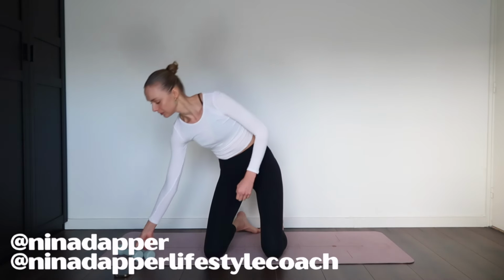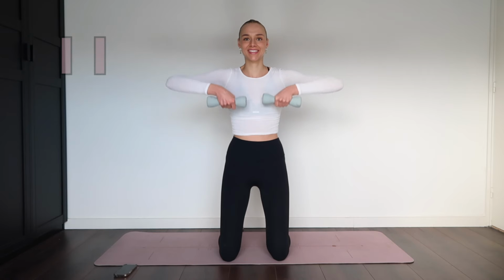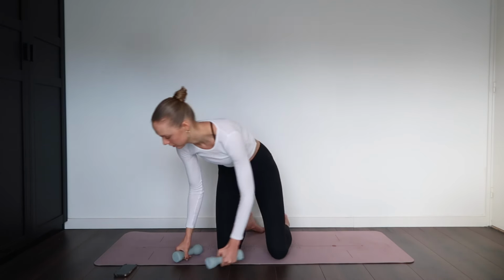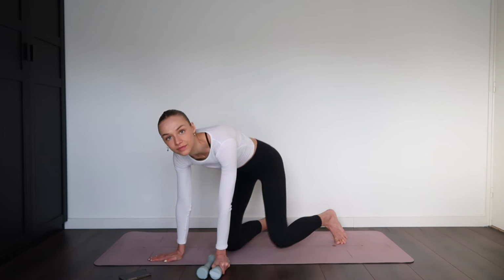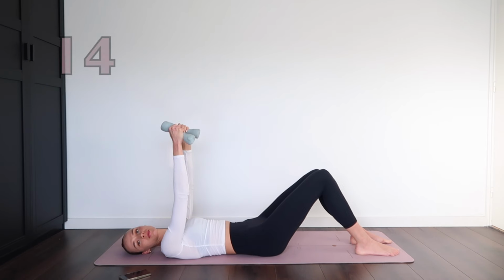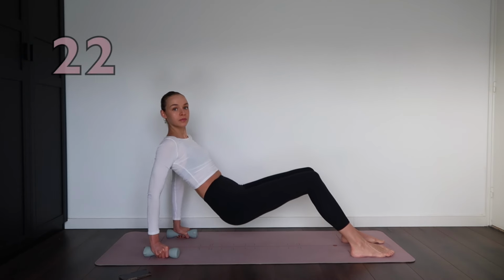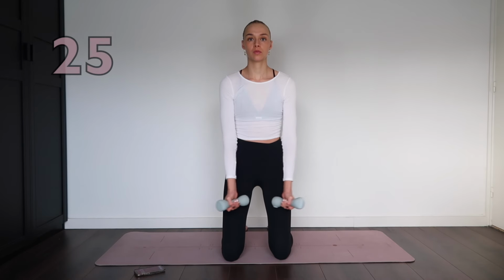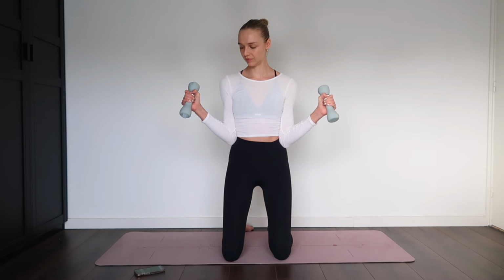Sexy Slim Arm Workout Light Dumbbells Weights 2 kg - 5 lb / Nina Dapper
Hi loves,

Welcome to this arm workout for lean and toned beautiful feminine arms. I used 2 kg dumbbells (around 4,5 lb). You can use any weight you like!

Something more about me:
My name is Nina Dapper, 28 years old and born in The Netherlands. I am an international high fashion model and professional lifestyle coach.
What can you find on my Channel? You will find many workout videos for a lean, slim and toned body. I also post lots of lifestyle related videos and vlogs. I love to share healthy recipes with you and take you with me to my travels, fashion weeks and photoshoots. Enjoy!